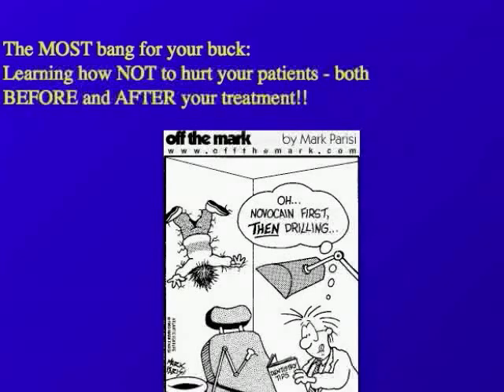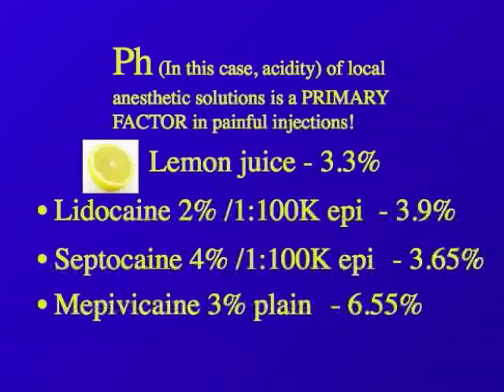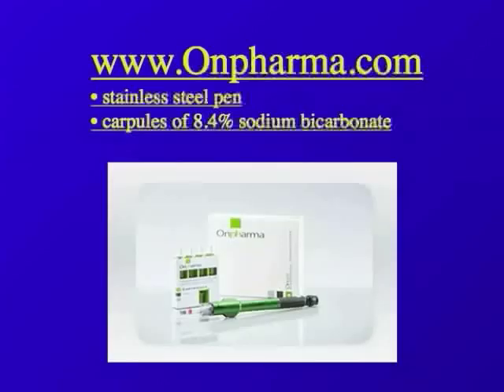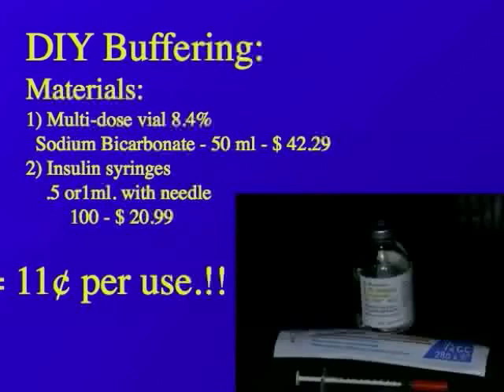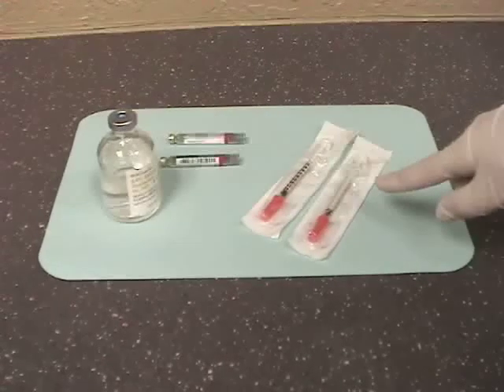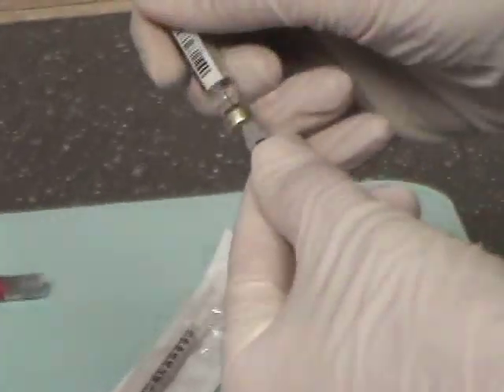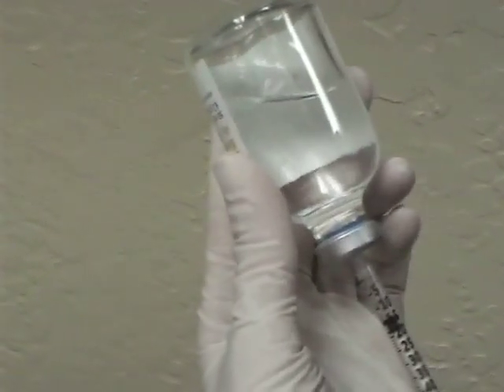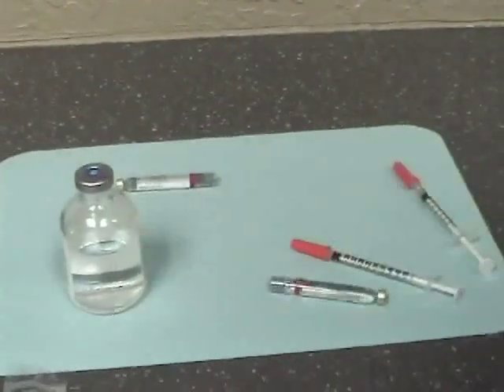dental anesthetic buffering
DIY instructions on buffering local anaesthetics for dental use for enhanced onset and comfort!